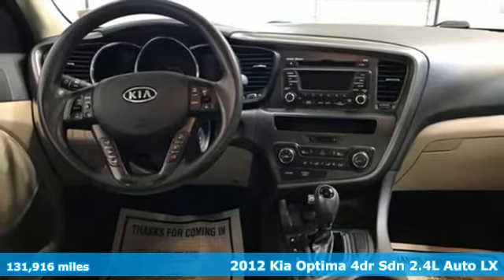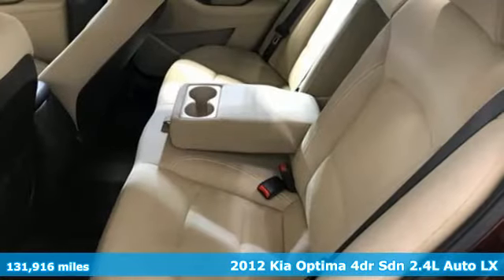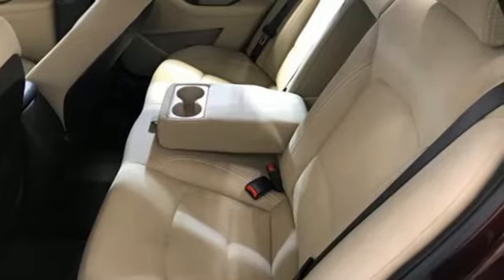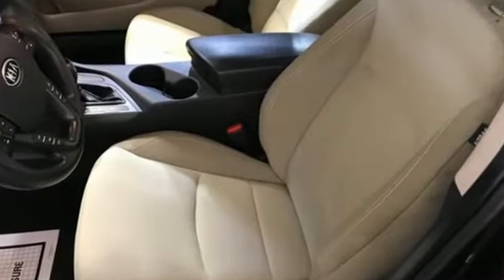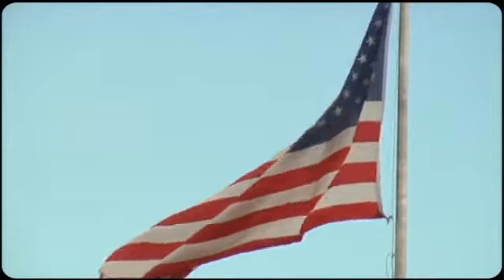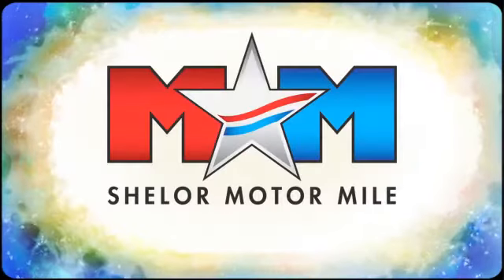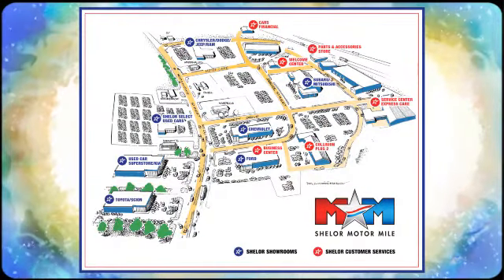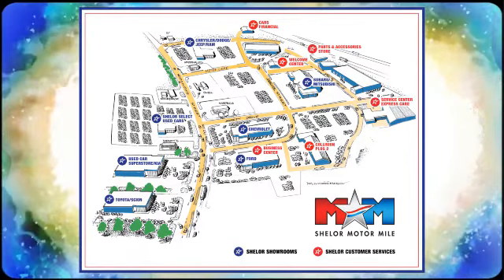Used 2012 Kia Optima Christiansburg VA Blacksburg, VA FD200427A - SOLD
Year: 2012
Make: Kia
Model: Optima
Trim: 4dr Sdn 2.4L Auto LX
Engine: 2.4L 4 Cylinder Engine
Transmission: AUTOMATIC
Color: Dark Cherry
Interior: Beige
Mileage: 131916
Stock #: FD200427A
VIN: 5XXGM4A73CG025581
Dark Cherry exterior and Beige interior, LX trim. FUEL EFFICIENT 35 MPG Hwy/24 MPG City! Very Good Conditon. Bluetooth, CD Player, Alloy Wheels, iPod/MP3 Input, Serviced here, Originally bought here, Local Trade-In. AND MORE!br /br /KEY FEATURES INCLUDEbr /iPod/MP3 Input, Bluetooth, CD Player, Aluminum Wheels MP3 Player, Satellite Radio, Keyless Entry, Steering Wheel Controls, Child Safety Locks. Kia LX with Dark Cherry exterior and Beige interior features a 4 Cylinder Engine with 200 HP at 6300 RPM*. br /br /EXPERTS REPORTbr /If you build a superior product filled with features consumers want and wrap it in skin so sexy it smokes every other family sedan on the market, people will buy your car. -KBB.com. Great Gas Mileage: 35 MPG Hwy. br /br /WHY BUY FROM USbr /At Shelor Motor Mile we have a price and payment to fit any budget. Our big selection means even bigger savings! Need extra spending money? Shelor wants your vehicle, and we're paying top dollar! br /br /Tax DMV Fees & $597 processing fee are not included in vehicle prices shown and must be paid by the purchaser. Vehicle information and equipment is based off standard equipment as decoded from VIN and may vary from vehicle to vehicle.br / Chevrolet Ford Chrysler Dodge Jeep & Ram prices include current factory rebates and incentives some of which may require financing through the manufacturer and/or the customer must own/trade a certain make of vehicle. Residency restrictions apply see dealer for details and restrictions. All pricing and details are believed to be accurate but we do not warrant or guarantee such accuracy. The prices shown above may vary from region to region as will incentives and are subject to change.